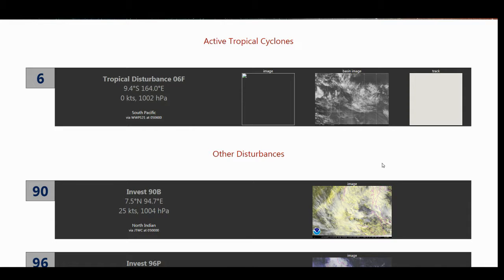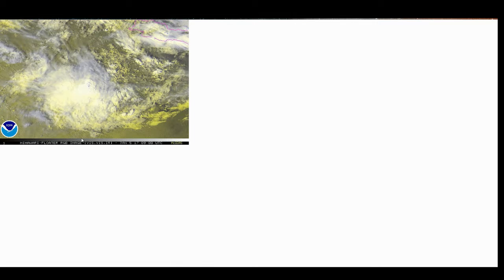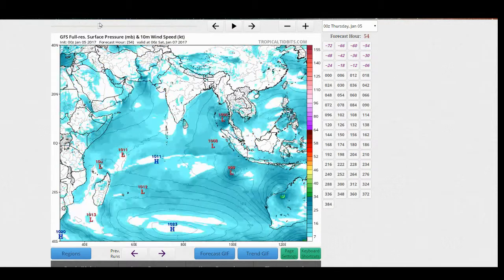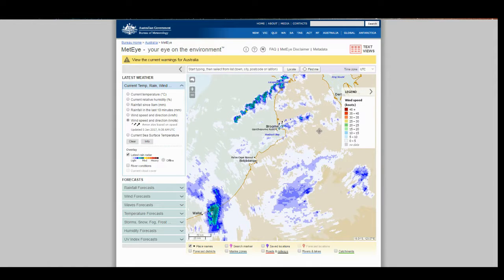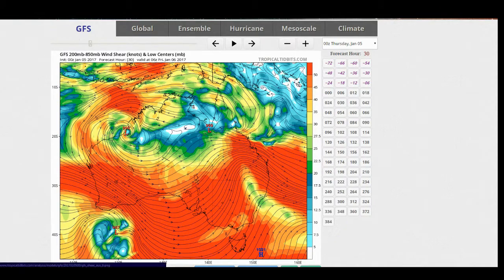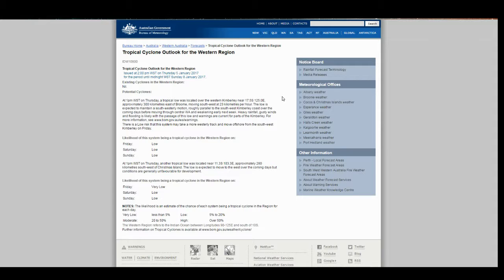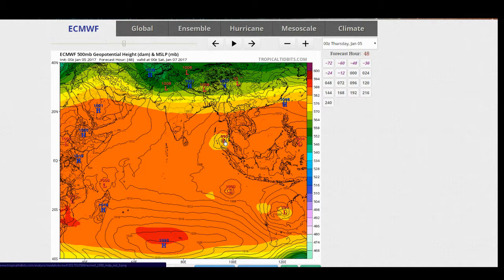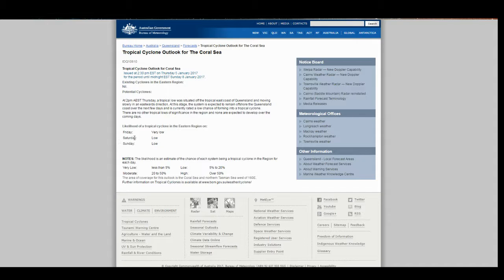Tropics Today - January 5, 2017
Today's episode discusses Tropical Disturbance 06F, 90B in the North Indian, and some tropical lows in the Australian region.

Content of this video courtesy NOAA, RAMMB/CIRA, JMA, BoM, IMD, and TropicalTidbits.com